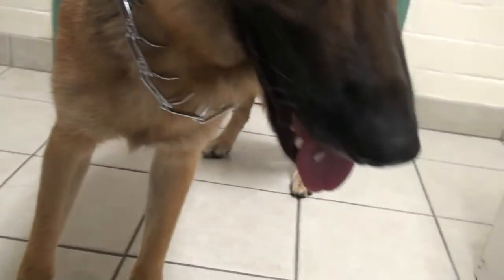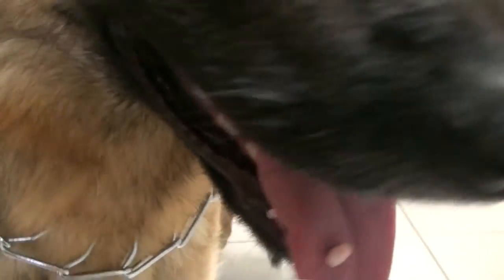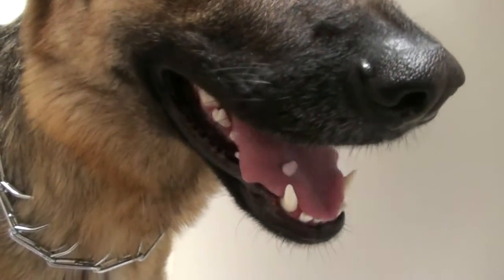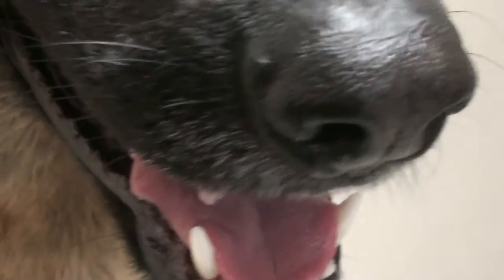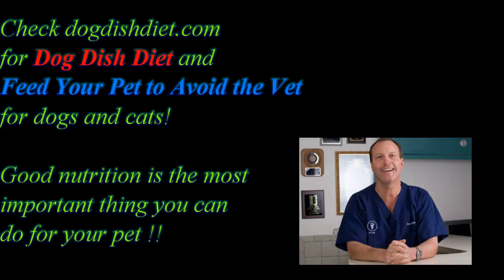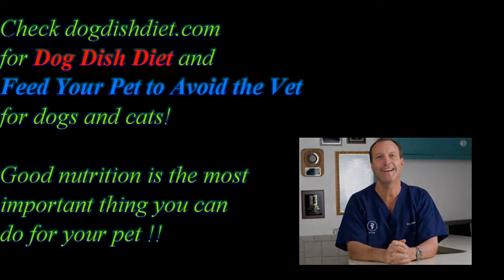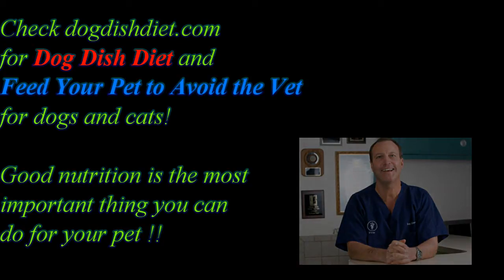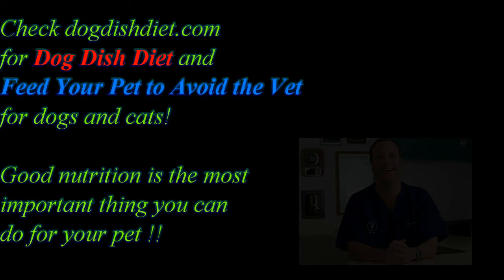Canine Papilloma Virus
Canine papilloma viruses are contagious and warts can appear in the  mouth or tongue of young or stressed dogs. They are spread by contact with secretions containing the virus. Scraping the "wart" can stimulate the body to get rid of it. Your vet will be able to tell if it is the papilloma virus or more dangerous growth .